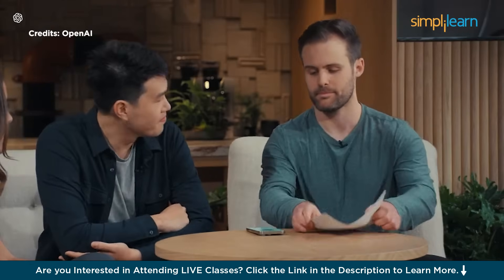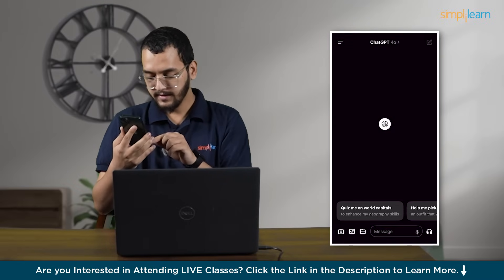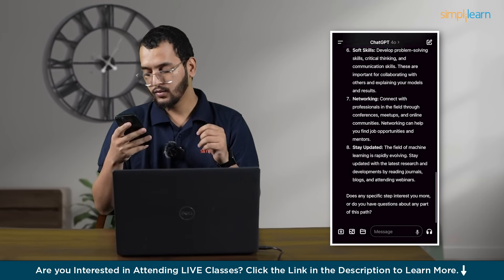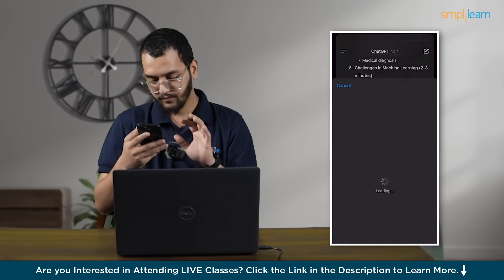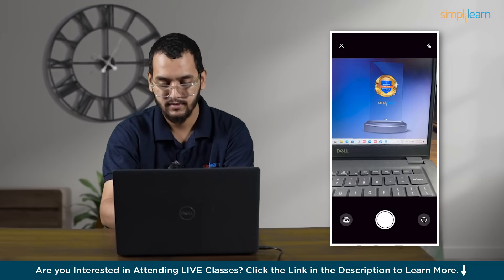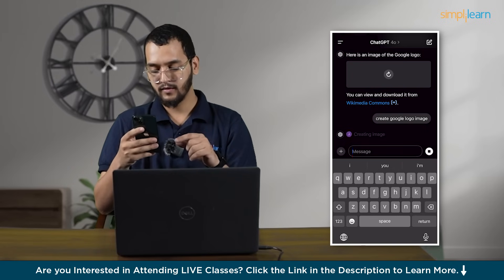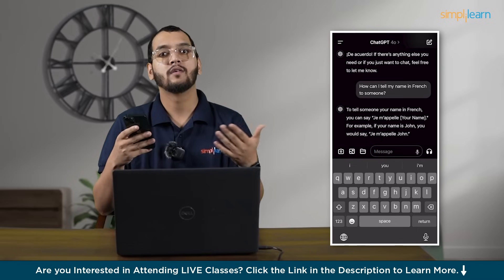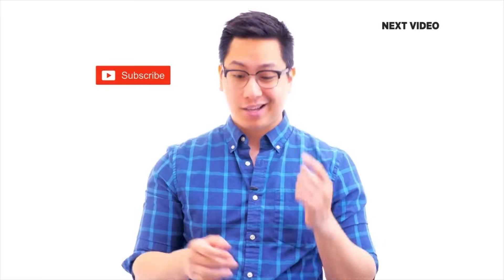OpenAI ChatGPT-4o | How to Use ChatGPT-4o? | ChatGPT-4o Tutorial | Simplilearn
️️🔥 Applied Generative AI Specialization by Simplilearn, delivered by Simplilearn in collaboration with Purdue University
️🔥IITG - Professional Certificate Program in Generative AI and Machine Learning - IITG

In this video on openAI chatgpt 4o, we will be exploring the latest open ai model gpt4o, in this we will cover what is gpt40, how it different from the other gpt mode, chatgpt features demo like chitchatting with gpt, uploading image etc, at the end we will cover safety and limitations of gpt 4o.
GPT-4o is a big upgrade in OpenAI's smart tech. It's better at understanding and talking like a human than previous versions. It's super good at tasks like answering questions or writing stories. OpenAI keeps making it better. Now, it can even understand pictures! This makes it even more useful.

Below are the topics covered in how to use chatgpt 4o video:

00:00 Introduction To Open AI ChatGPT-4o
00:24 What Is Gpt 4o
02:21 How Gpt 4o is different from other models
02:44 Chatgpt 4o Demo Features
11:25 Safety and limitations of gpt 4o

✅ Key Features

- 25 Industry-relevant Projects and Integrated labs

✅ Skills Covered

- ChatGPT
- Flask
- Matplotlib
- django
- Python
- Numpy
- Pandas
- SciPy
- Keras
- OpenCV